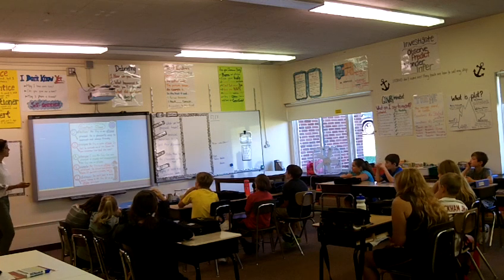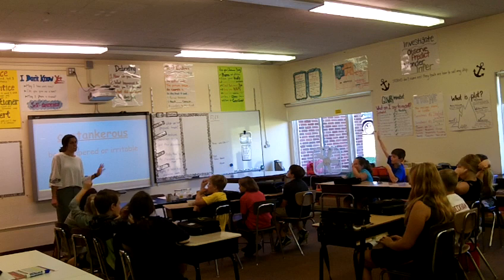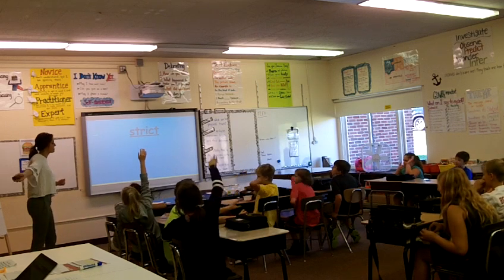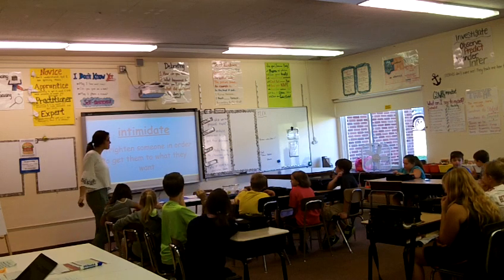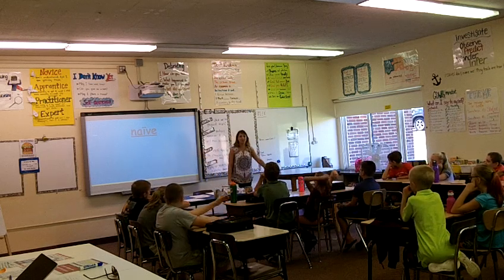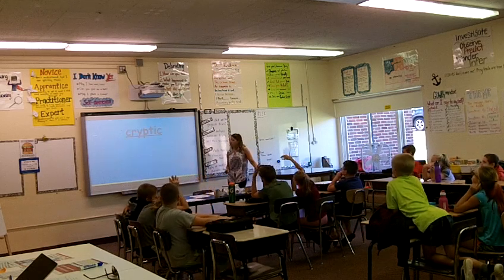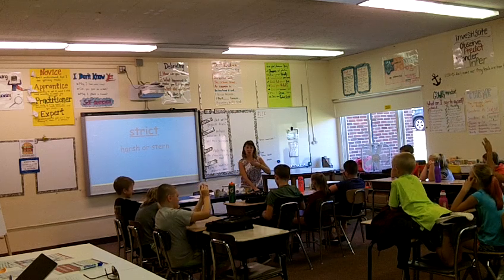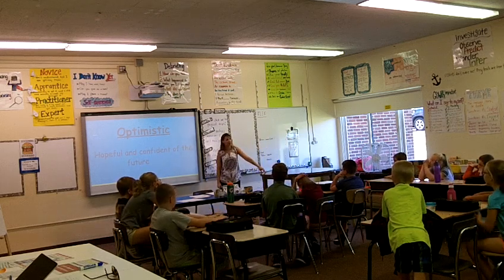Lindsey Maroun Character traits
Informal observation during student teaching